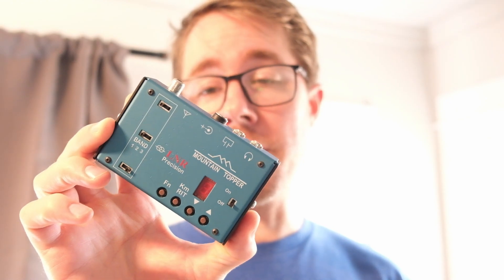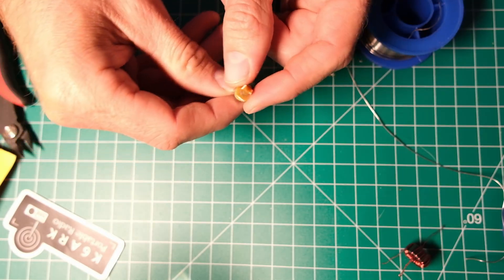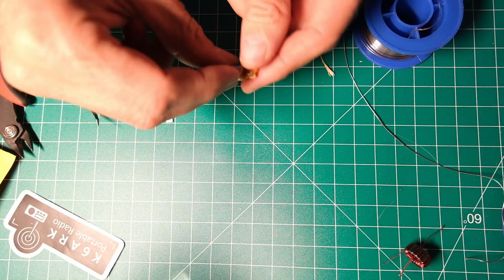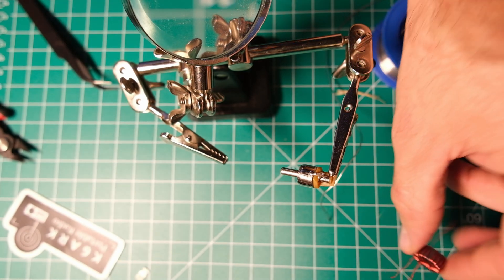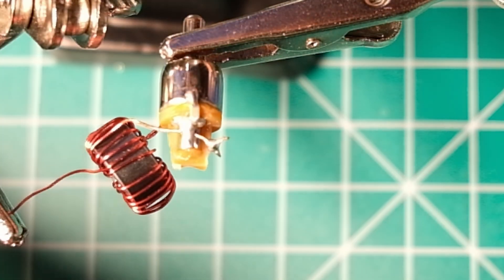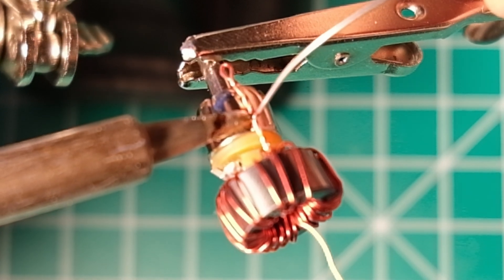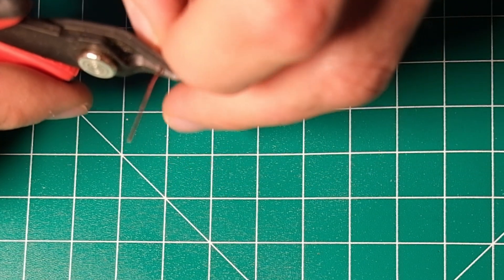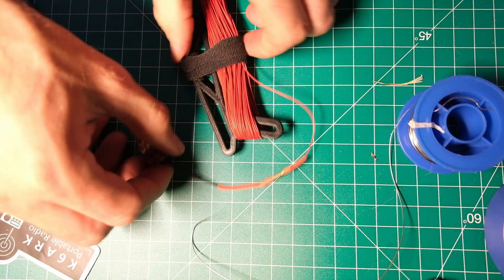Building a DIY End-fed Halfwave Matching Unit on an RCA Connector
Adam K6ARK convinced me to keep the RCA jack on my MTR3b (for now). I built an end-fed matching unit onto an RCA connector for a half wave antenna. Here's Adam's original tutorial for the BNC Style

I stick with the 49:1 windings on the transformer and a 100pF capacitor shunted to ground. I recently tested this antenna on a summit and got a great 1:1 match on 30m (I just guessed when unwinding the wire, hah!). It's ready for heatshrink and epoxy to lock it down.